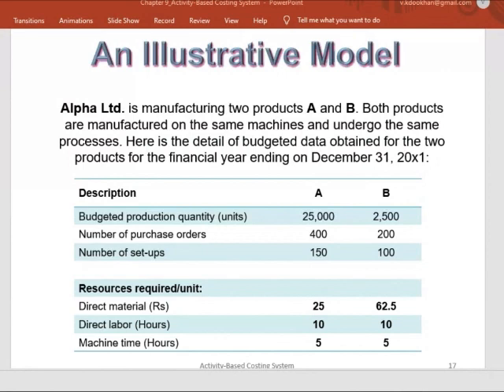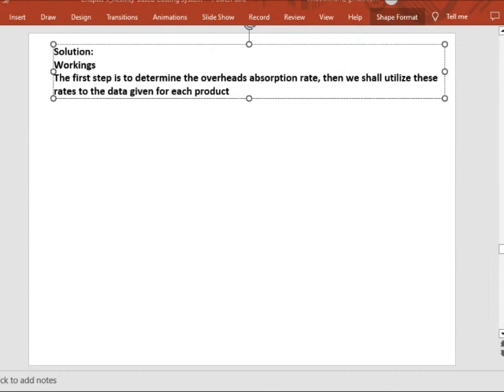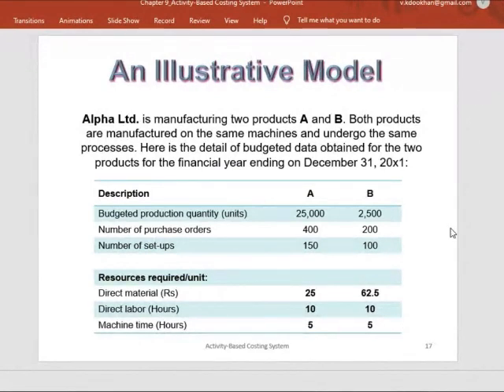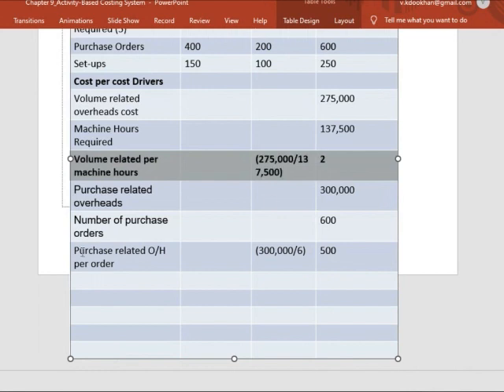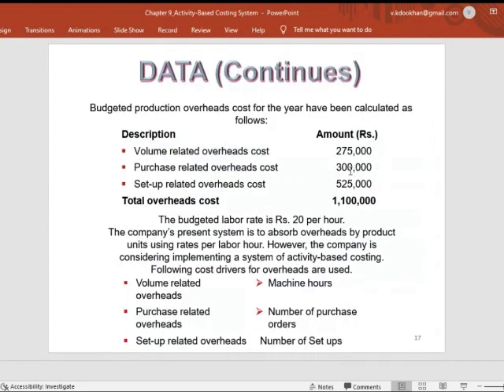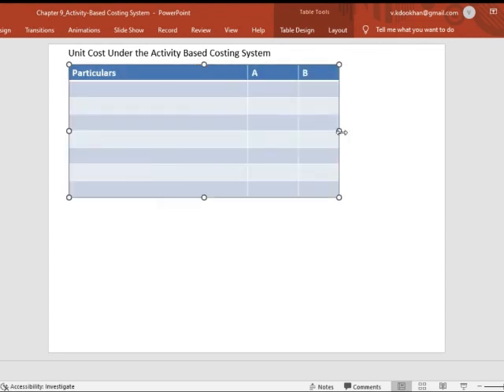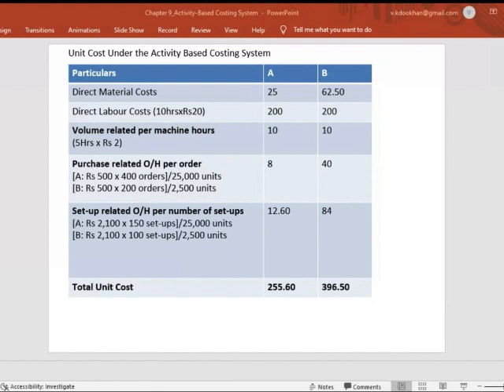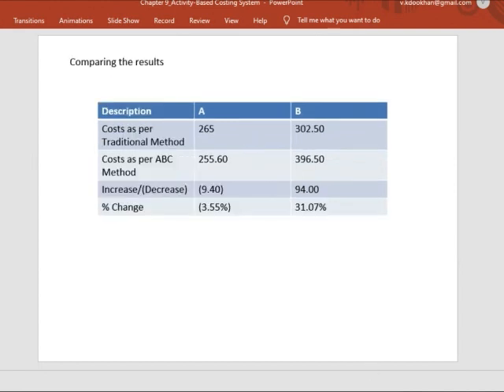FMA 30 July 2023